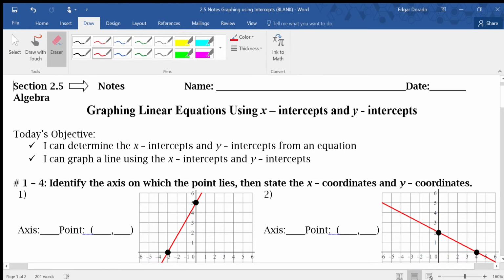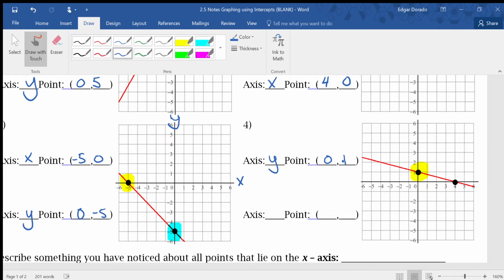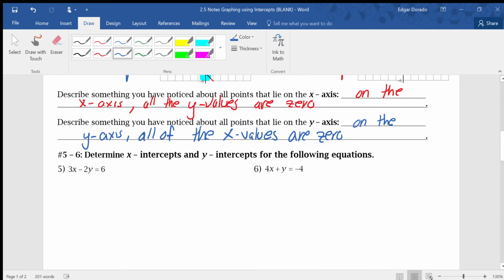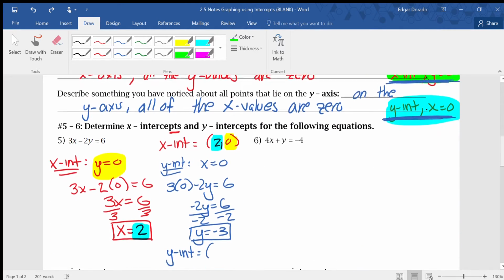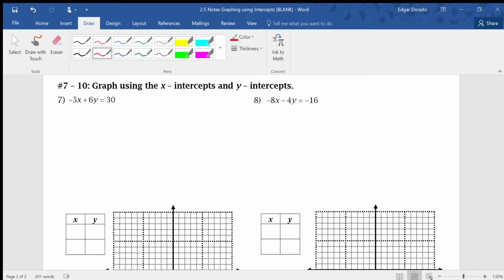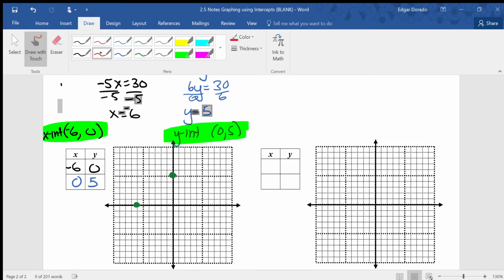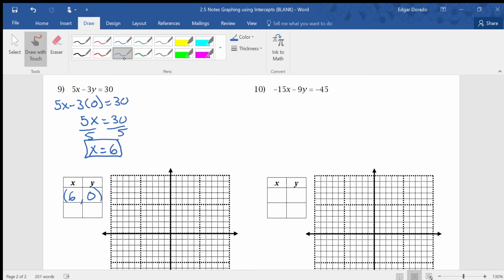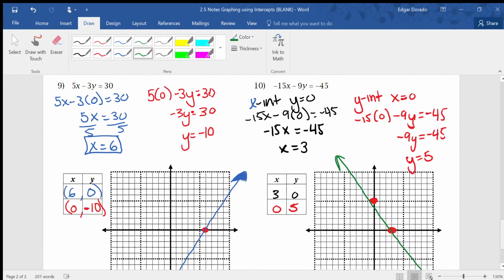2.5 Notes - Graphing using Intercepts